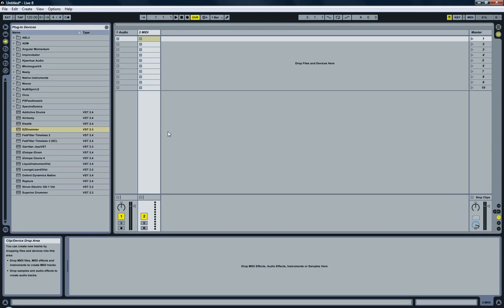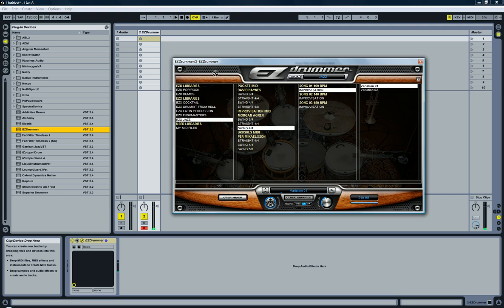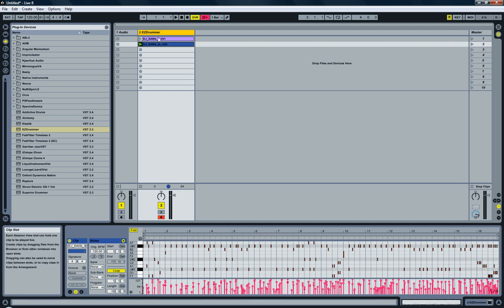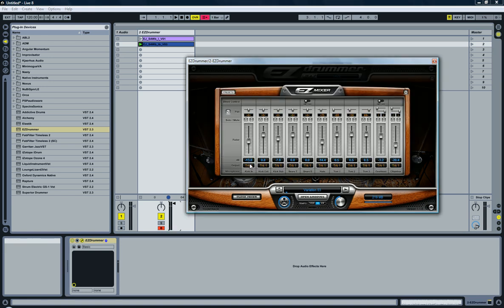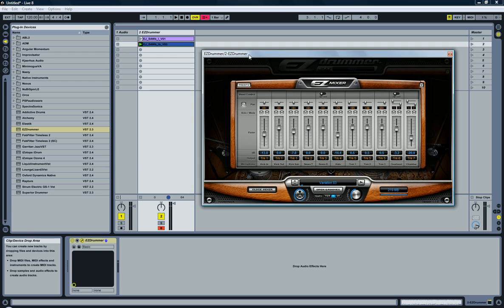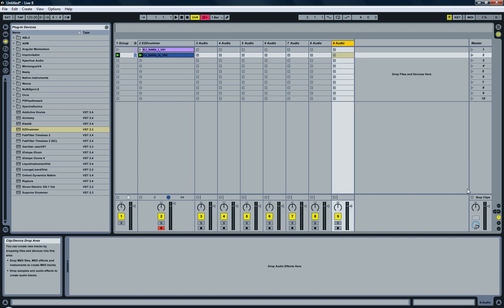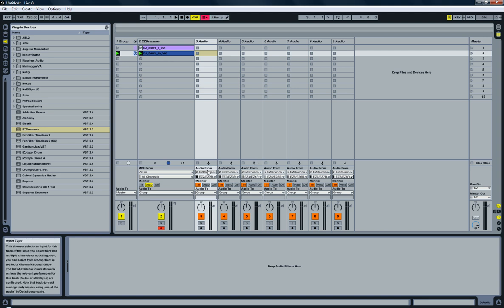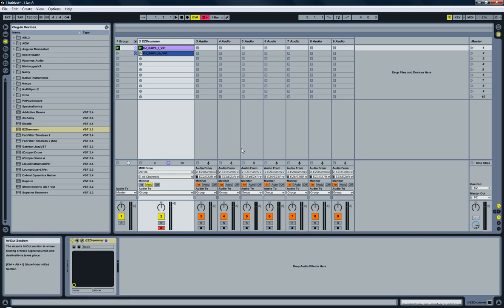Ableton Tutorial - ToonTrack EZDrummer MultiChannel pt.1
(part 1 of 2)  How to get EZDrummer from 1 track (stereo) to multichannel in Ableton Live 8.

In this first part I show the basics of getting multichannel output from EZDrummer.
The second part goes into optimizing the output channels and reusing the multichannel track.

To be able to drag and drop midi from EZDrummer (or any other VST) into an Ableton Live track, you need to run Ableton Live as Administrator. To permanently run Ableton Live as Administrator, right click the Ableton Live shortcut, select properties and on the Compatibility tab, select "Run this program as Administrator".

Note that for the file to work EZDrummer is required and you'll need the Jazz addon.
I'll see if I can upload another file with one of the default drum kits.

showing how to do the same with Superior Drummer in Ableton Live.